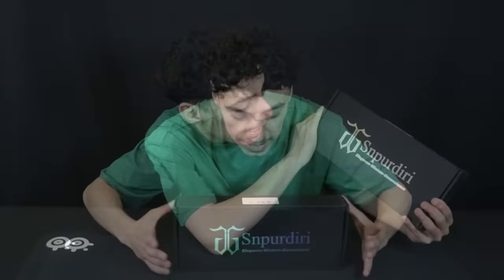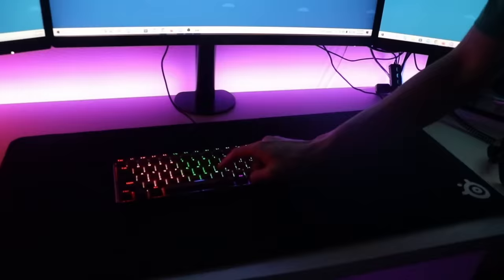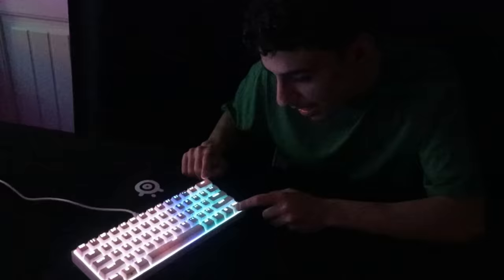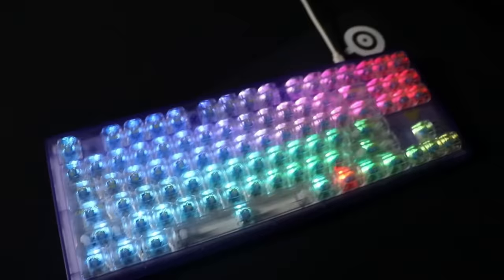We Tested Cheap vs Expensive Keyboard Brands!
In Today's video, we bought cheap and expensive gaming keyboards to test them and see if the price actually matters!

How to enter:
Step 2: Like Video
Step 3: Comment

Use Code: "Reaxtion" In the Fortnite Item Shop!